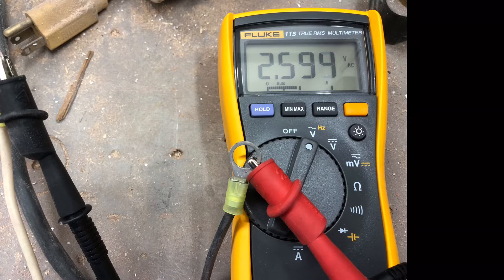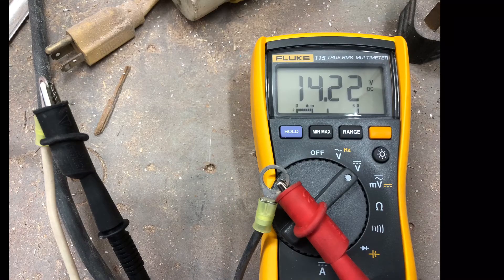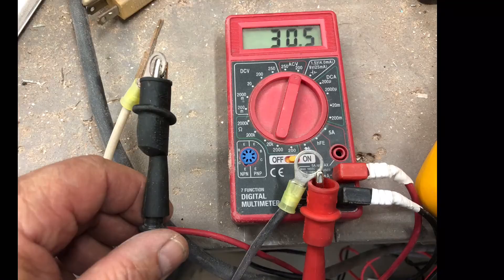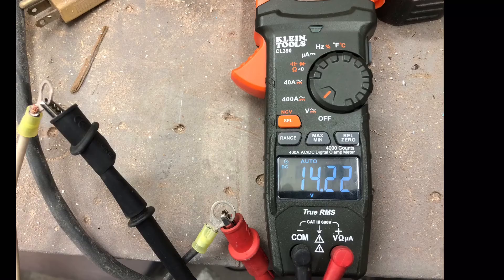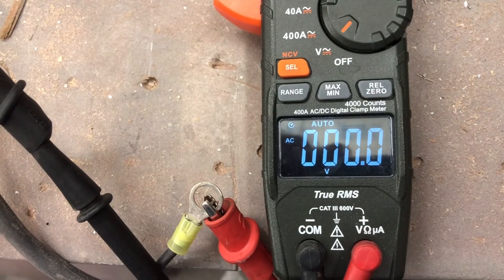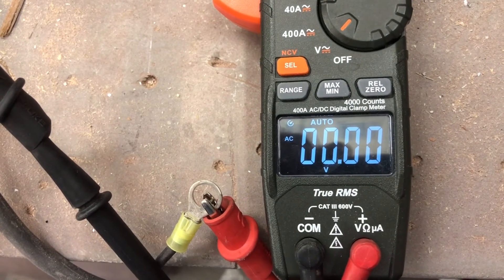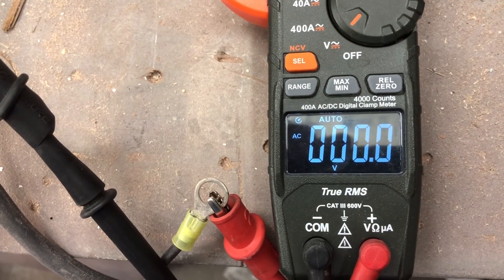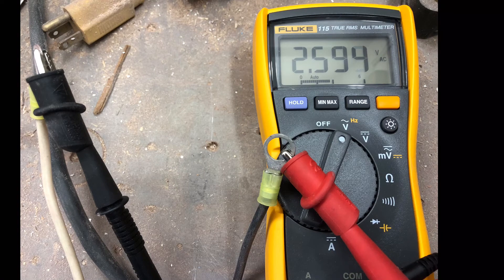RV Refrigerated Not Working. Check For AC Ripple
I’ve been working on a lot of older RVs and when we get a refrigerator that’s not working testing for AC ripple is one of our 1st tests. It’s easy with the correct meter. Testing for the correct DC voltage is important and while doing that you can test for AC ripple. If it’s higher than 1 volt the converter should be replaced.